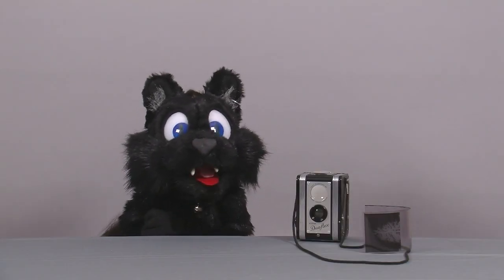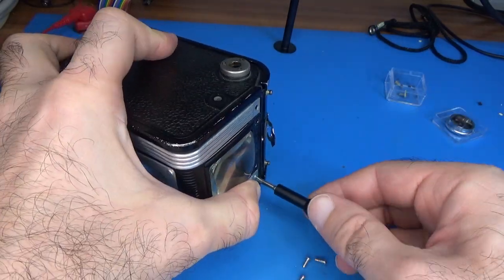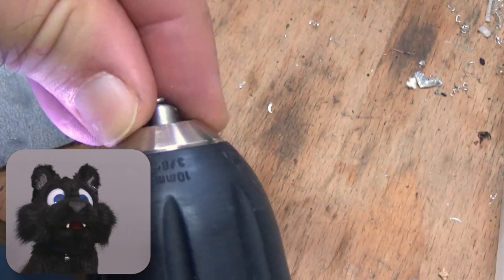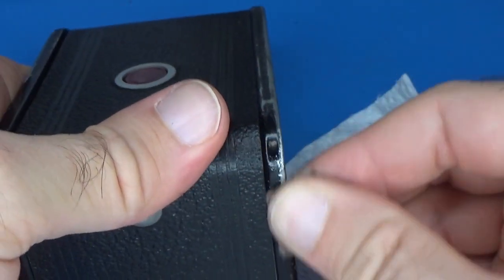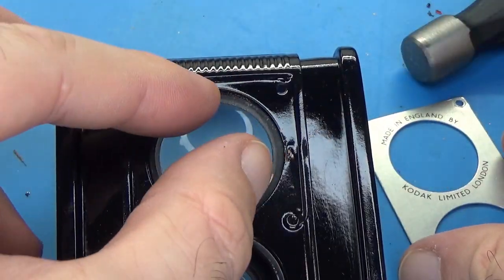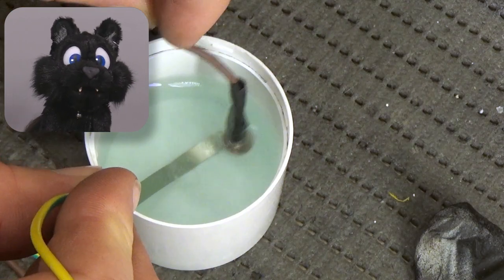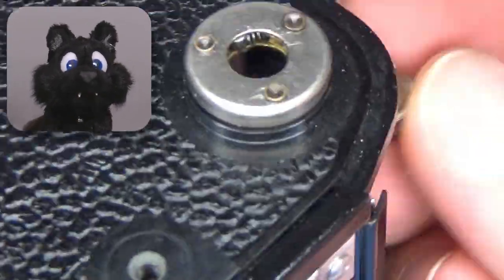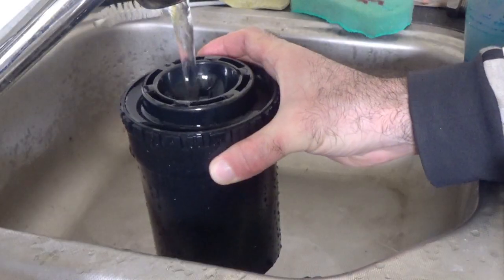Restoration Project #20 - Kodak Duaflex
A few months ago, a friend of mine asked me if I would take his old camera in for a restoration. It is an interesting model, from the early days of home photography. The Kodak Duaflex was made in the late 1940s to the mid 1950s in England. This makes this camera at least 65 years old!

It had some wear on the outside and quite a few dents and bent metal pieces. In order to restore it to its best glory, I decided to disassemble it, straighten out the parts and give it a new paint job. Also, the neck strap was missing a screw... perfect opportunity for my lathe to show off what we can do!

Donate a few bucks for some coffee (or some equipment upgrades)

Chapters
0:00 Intro / Before / Disassembly
1:12 Film Knob Mechanics / Opening Case
2:50 Lens assembly overview / Rivets
3:34 Mirror brackets / Cleaning
4:14 Bending / Sanding
4:50 Paint Preparation / Painting
5:23 Reassembly / Mirror Rivets / Lens Rivets
6:30 Door Latch / Neck Strap Screw
7:58 Case Assembly
8:49 Film Knob Rebuild / Last Steps
9:35 Functional Test / Film Development
10:59 Pictures / After / Credits / Outtake